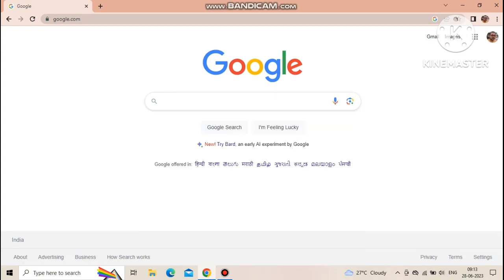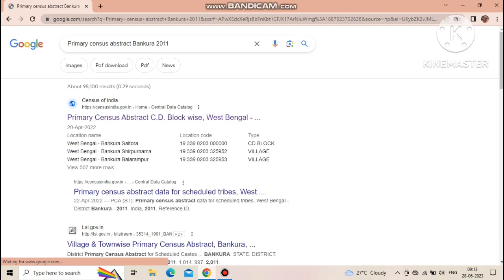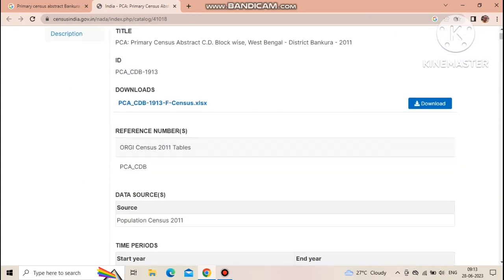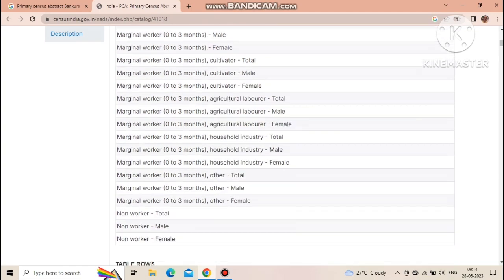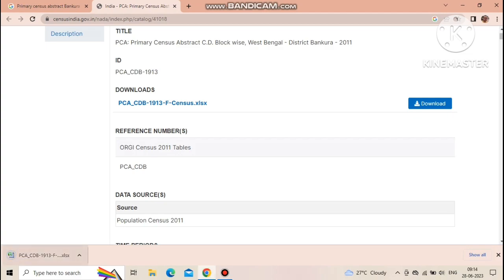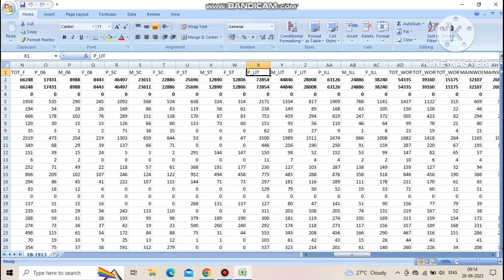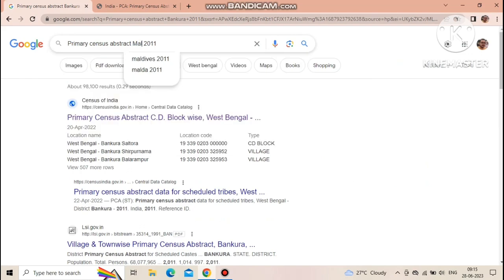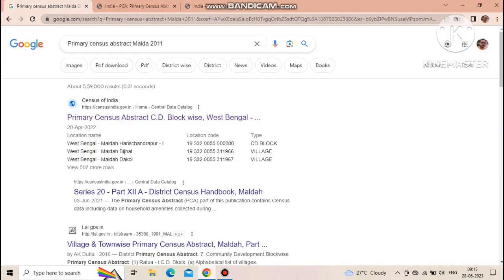Census Data Download from Survey of India (in excel format)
In this video you will learn how to download census data of any district or state in excel format